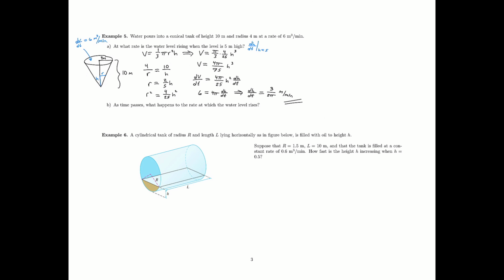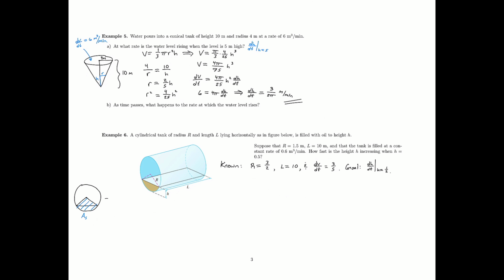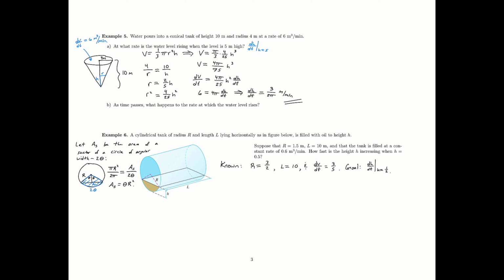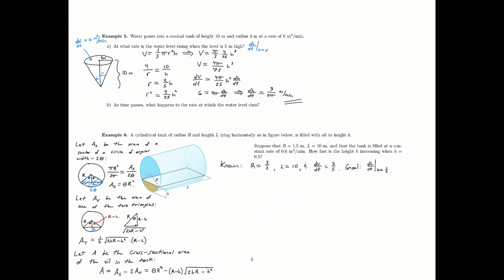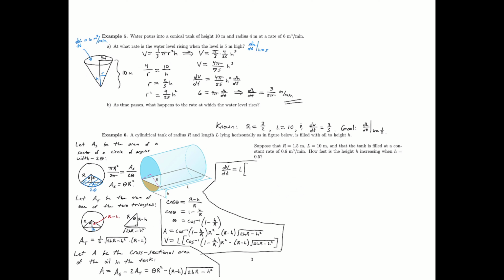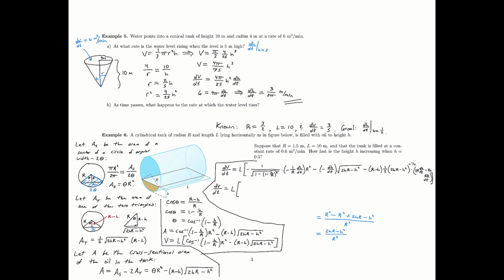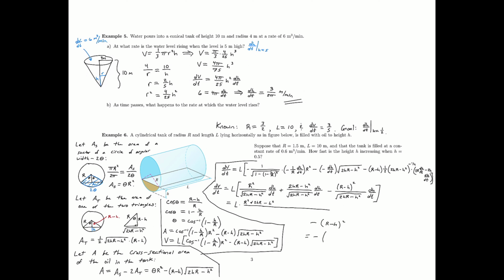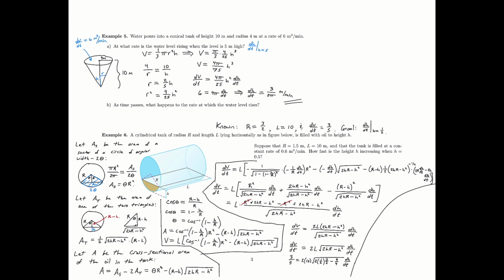3.10 Related Rates - Example 6